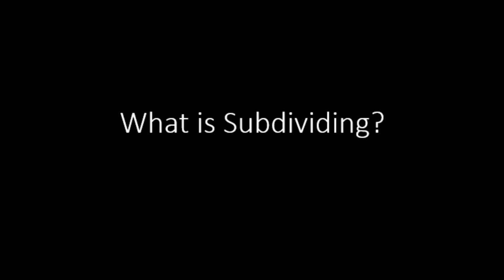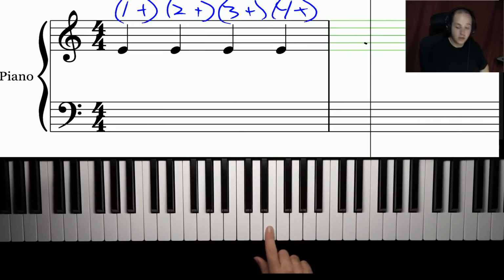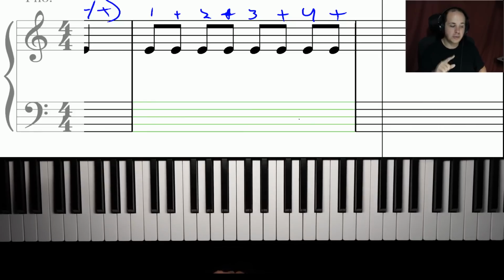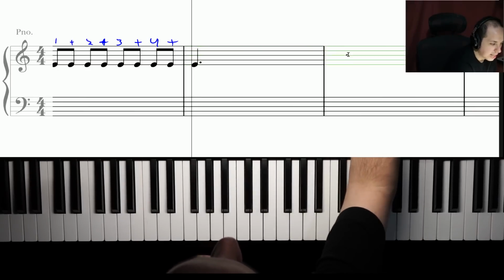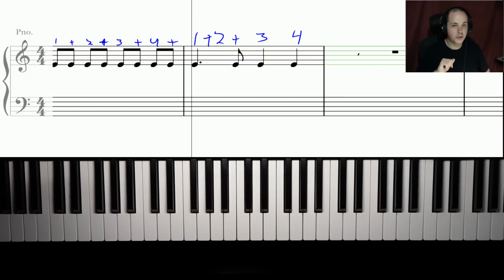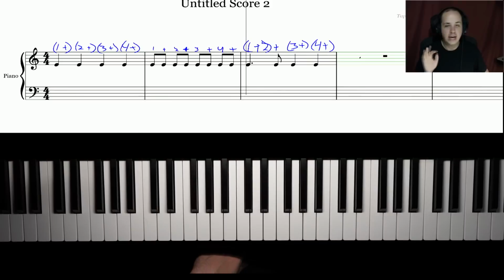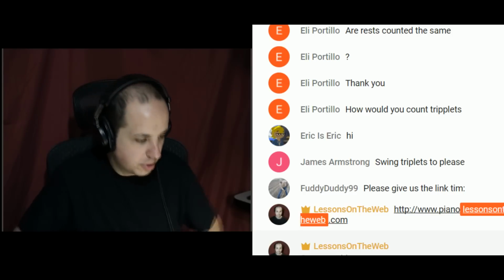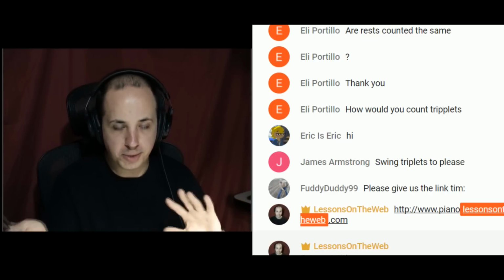How to Count Rhythms Better Using Subdivision - Entire Livestream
In this mini lesson, we will talk about subdivision and how it can help you count rhythms more evenly.
You want to always be breaking beats up into two parts to transition between measures more smoothly.

I highly recommend you check out this playlist to learn about how to count rhythms

You can learn a lot more about piano and music over on my